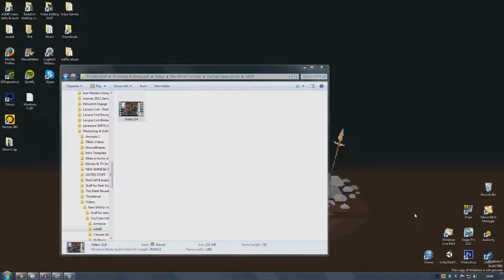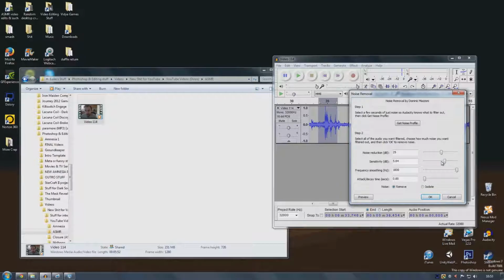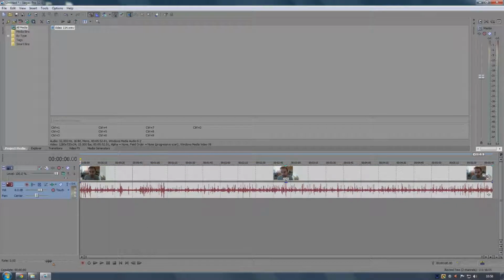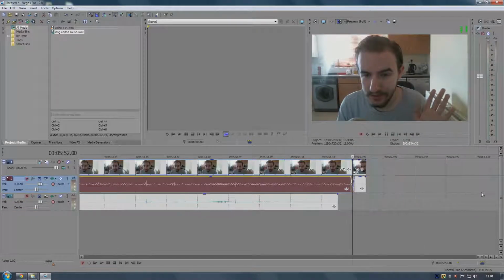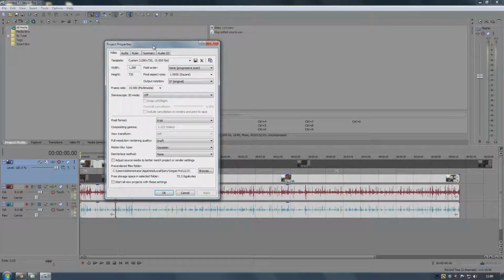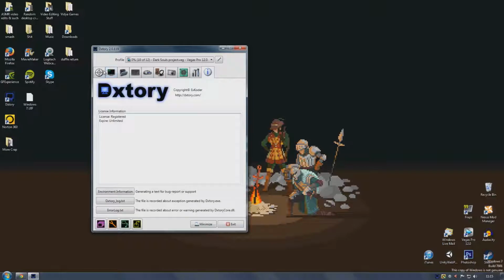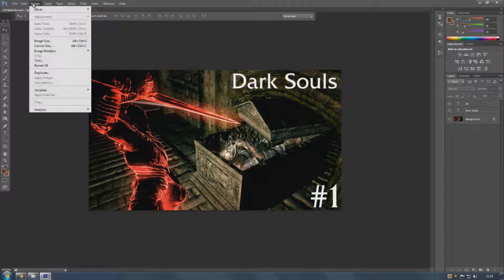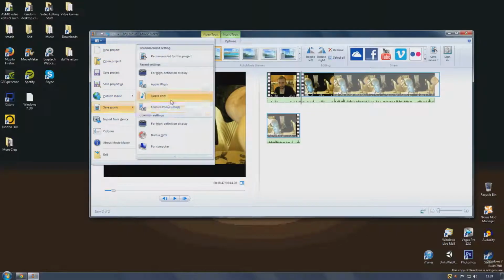ASMR - Basic Editing Overview | How I Make My Videos | Whispered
I forgot to mention that you can't usually drag videos (MP4's etc) into audacity straight away, you have to download a plugin for it, I'm used to having it so I missed this.
Just a basic tutorial/overview of how to use various PC software to make videos ready for YouTube and/or other platforms. I'm no expert I'm just going through the simple things that you will probably need to know getting started and this is just my way of doing these things, there's plenty of ways to skin a cat. There are plenty of other better & more in depth "how to" videos out there, this isn't meant to compete with those but instead just to be a little relaxing/ASMR inducing and may be educational to people who haven't made videos before.